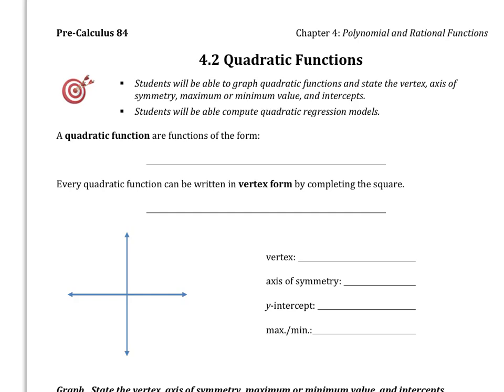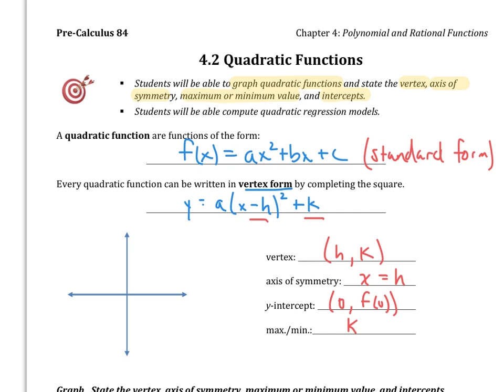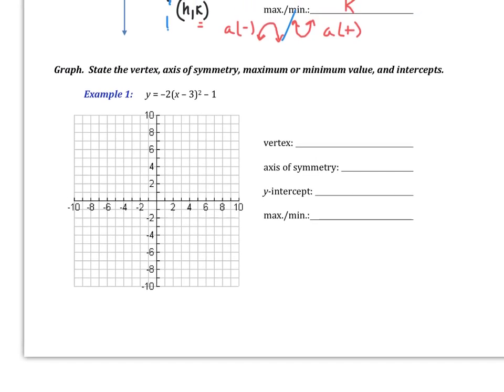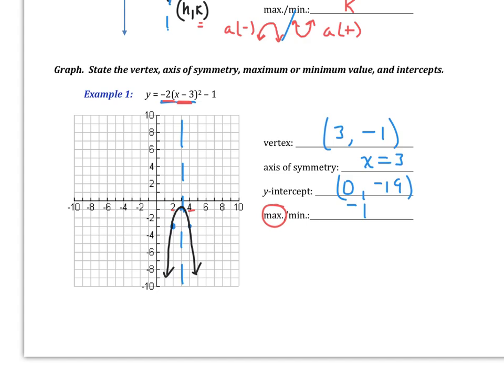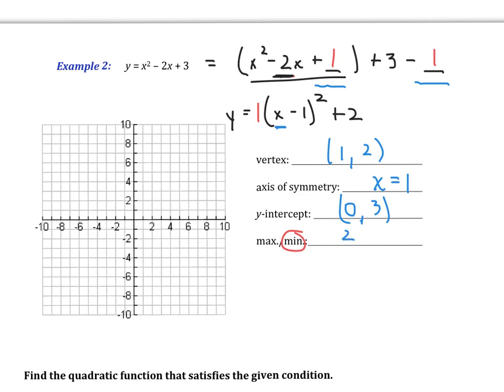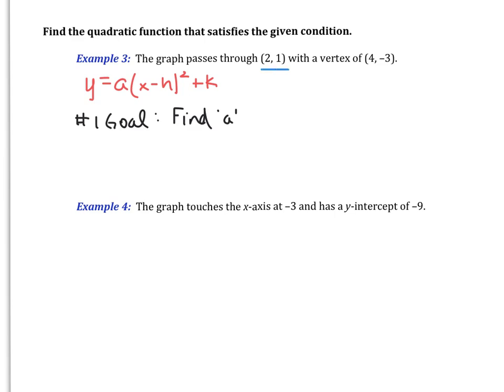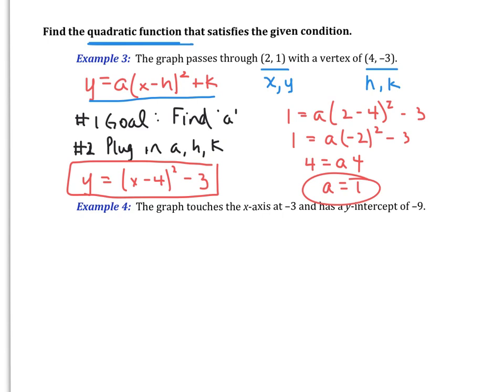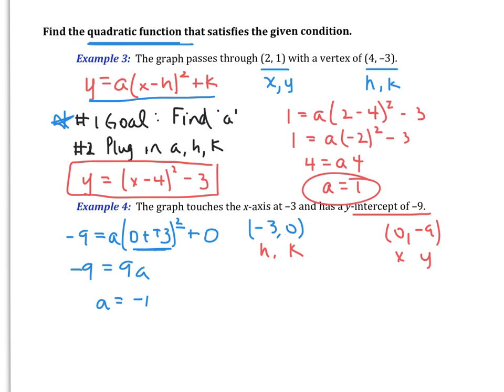4-2 Quadratic Functions